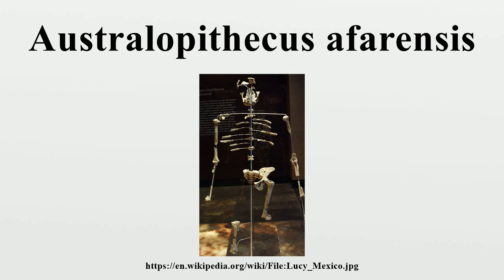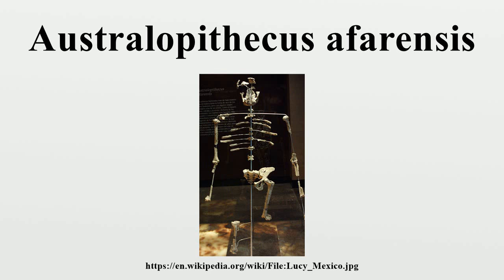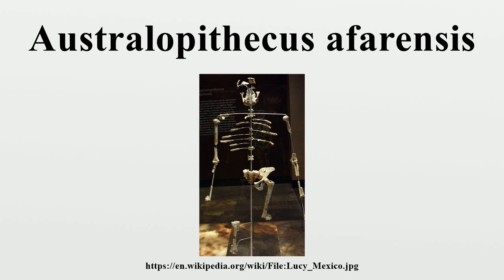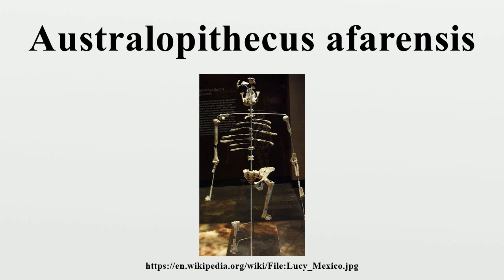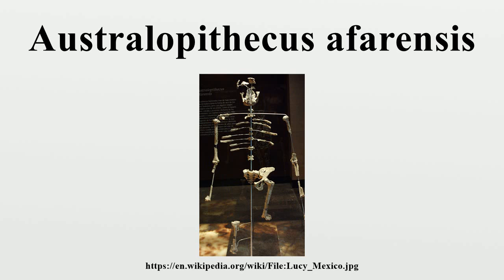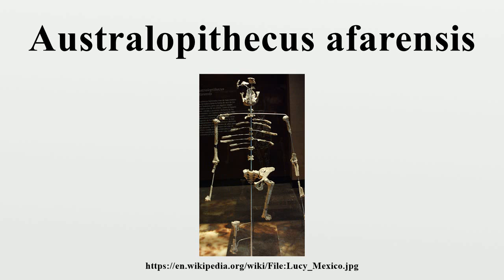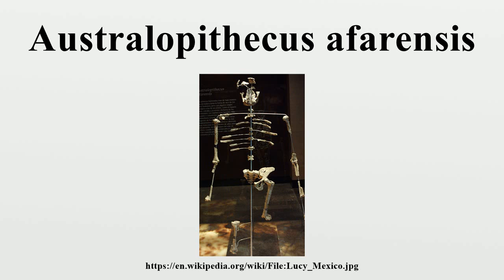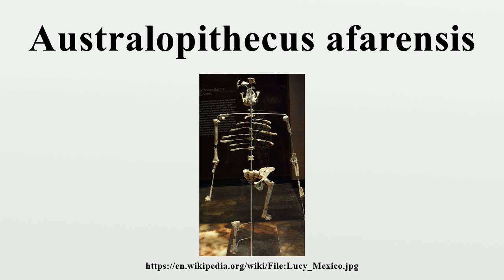Australopithecus afarensis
Australopithecus afarensis (Latin: "Southern ape from Afar") is an extinct hominid that lived between 3.9 and 2.9 million years ago.A.

Image-Copyright-Info